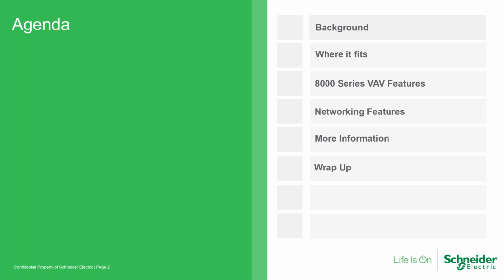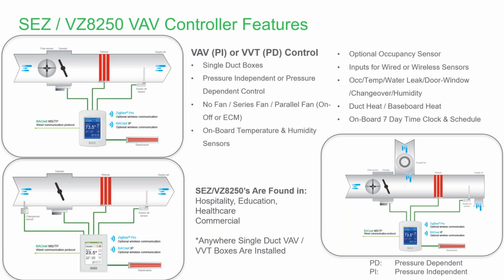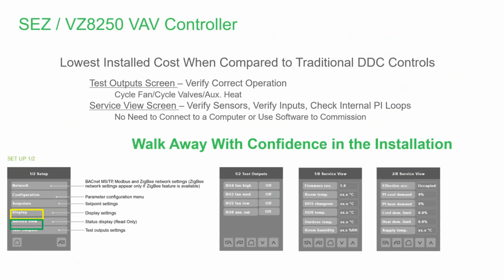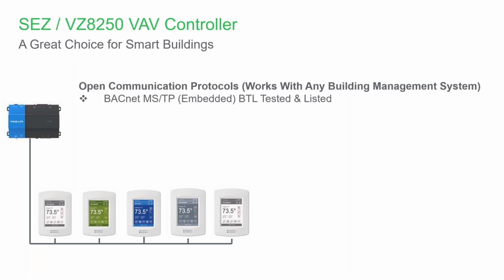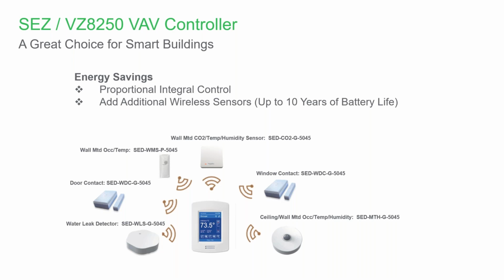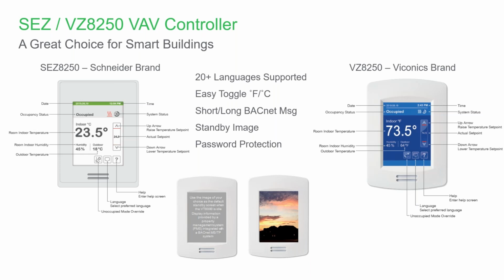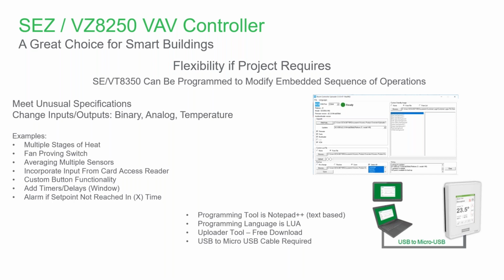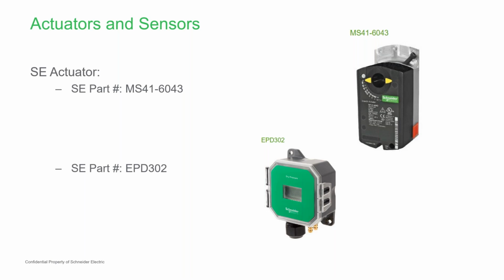Controls Central Webinar - Schneider Electric: 8250 VAV / VVT Room Controller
8250 VAV / VVT Room Controller: A Gamechanger in the VAV / VVT Market

Presenter: David A. Moody  |   Schneider Electric   |  Buildings Division - Small Building Systems  |   Solutions Sales Support  Manager

Webinar Agenda
• Background
• Where it fits
• 8000 Series VAV Features
• Networking Features